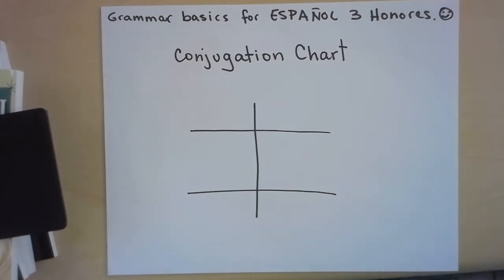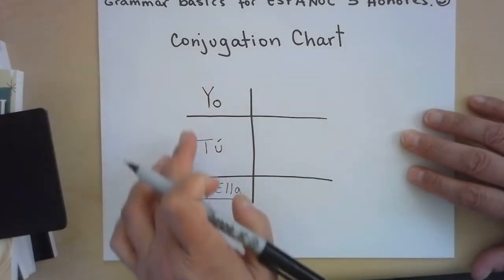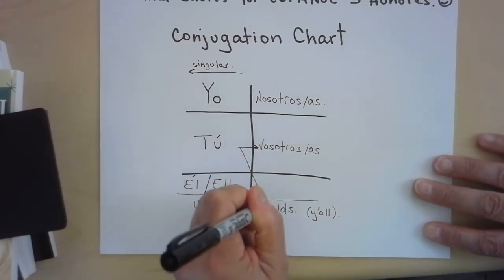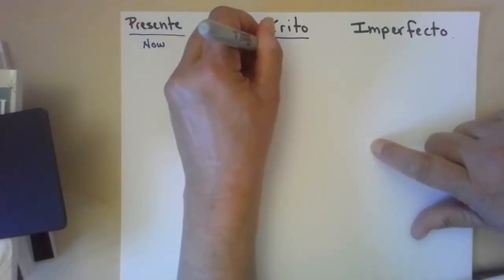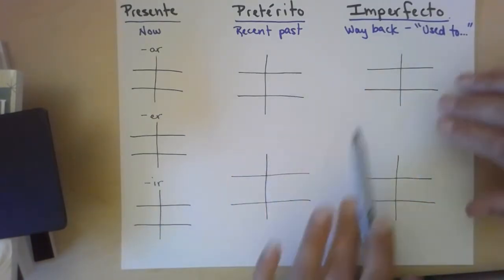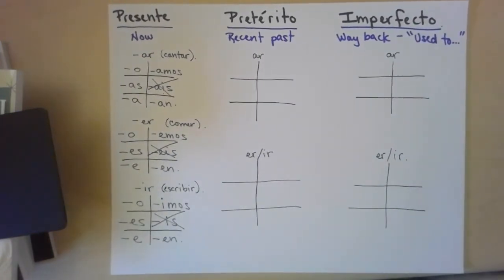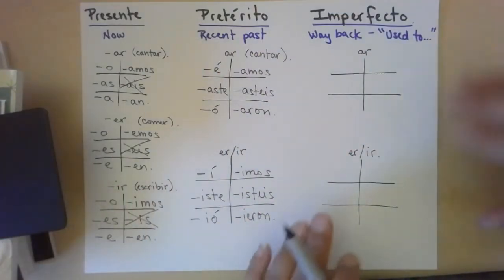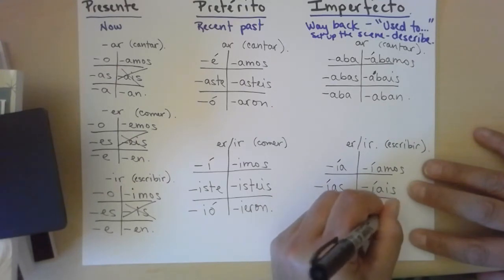Spanish 3 Honors Basics of Grammar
Quick. review of some basic grammar concepts and tenses students should be familiar with in Spanish 3 Honors